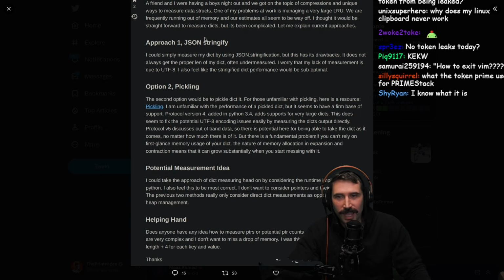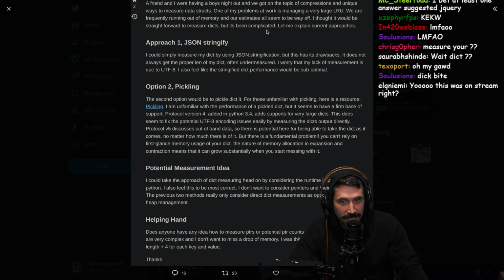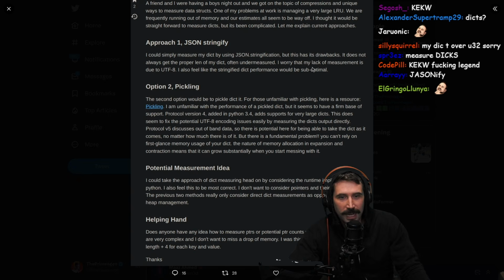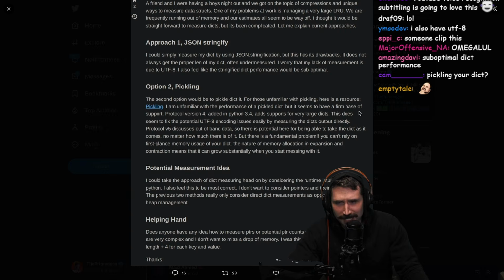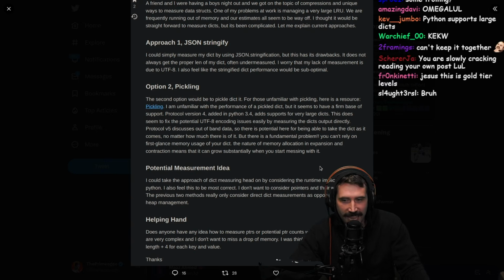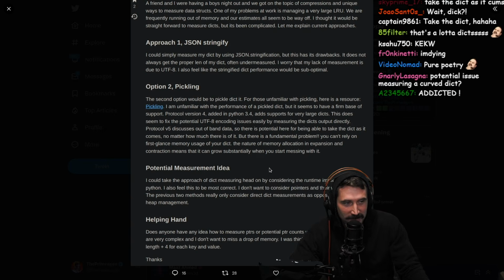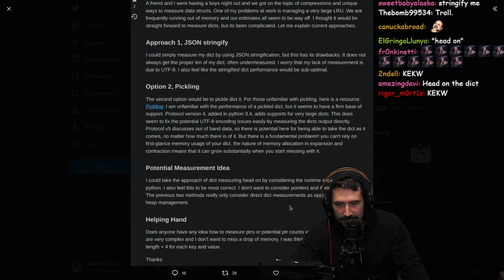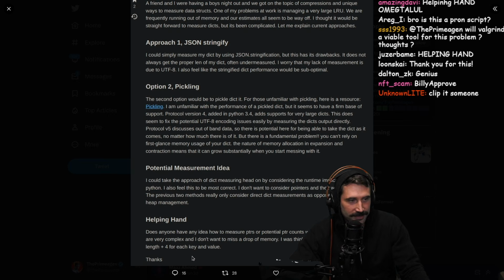The Best StackOverflow Question Ever Asked